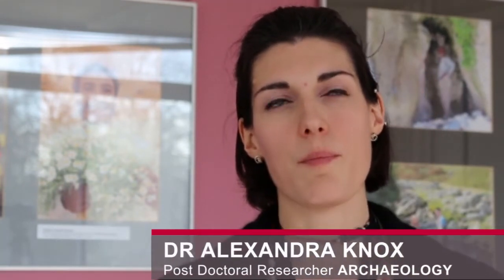Best Moments in the Field - Episode 5 - Gender and Fieldwork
The Question "What is Your best Moment in the field?" was asked of a variety of members from our School of Archaeology, Geography and Environmental Science. Here is a video showing some of the responses. This is the fifth in a series of videos addressing questions around the theme of Gender in Fieldwork. It forms part of our work associated with our Athena Swan Award.